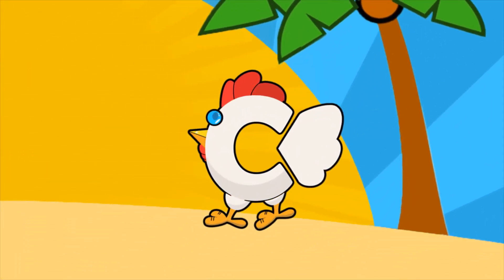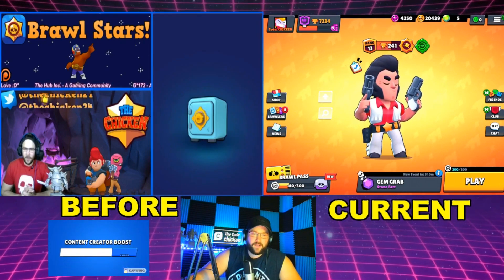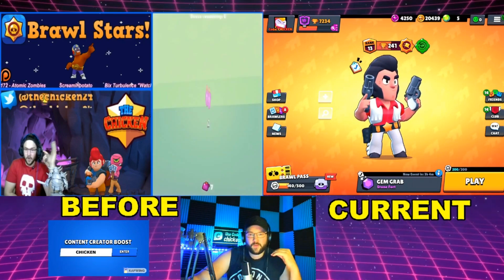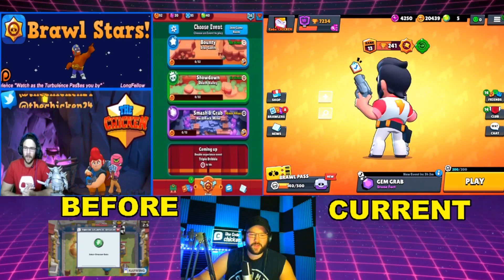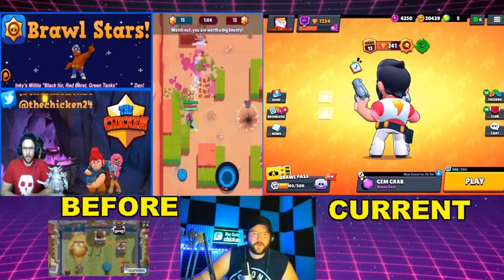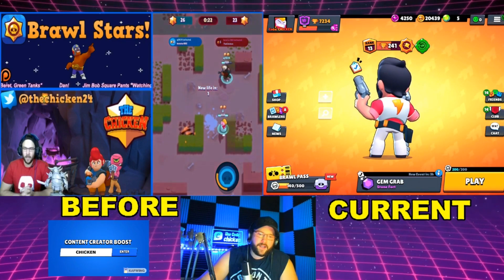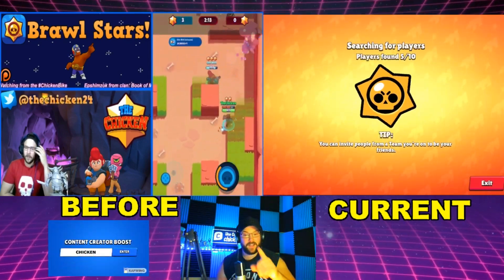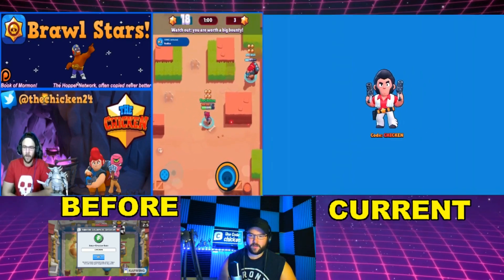The History of Colt | Brawl Stars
Brawl Stars, Clash of Clans and Clash Royale all covered weekly by The Chicken !!!